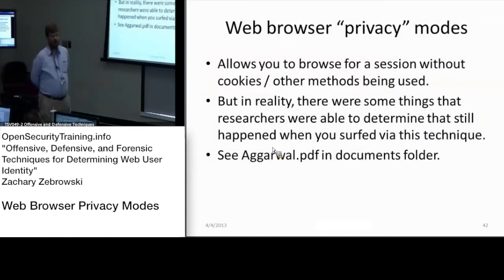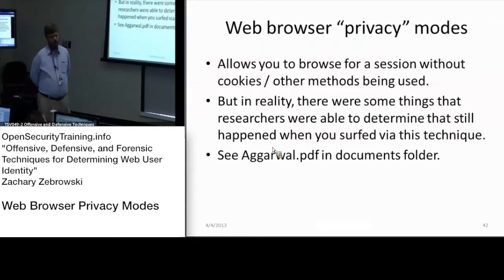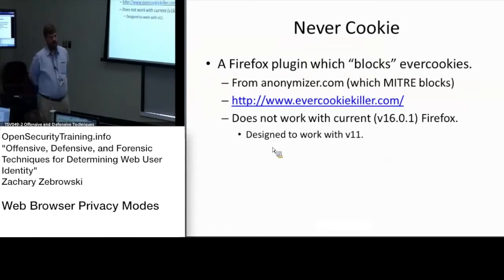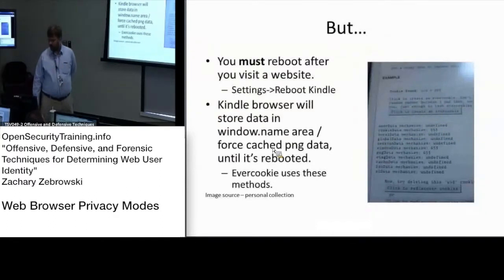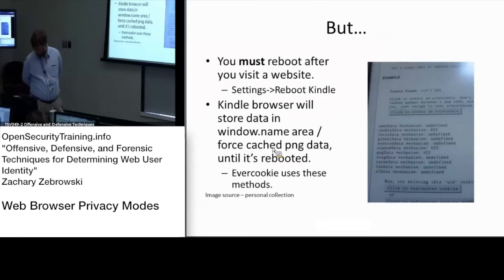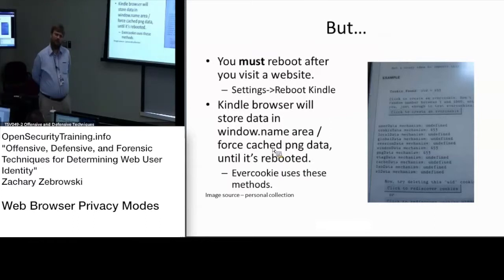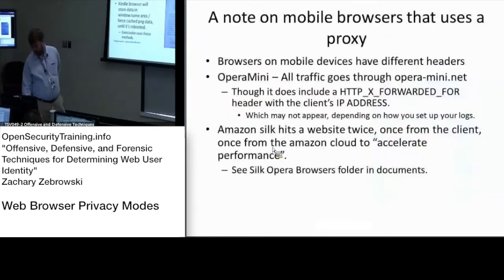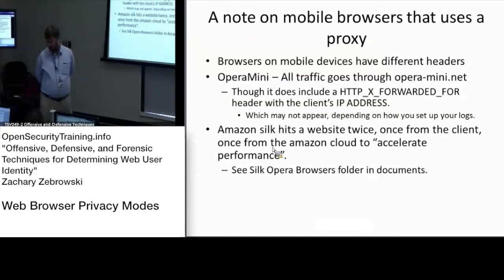Part8: Web User Identification: Web Browser Privacy Modes